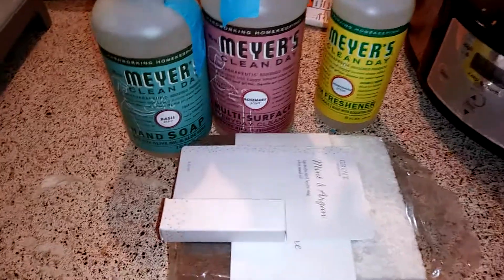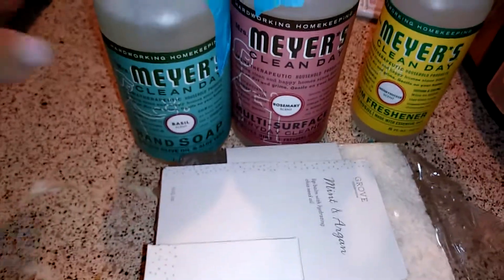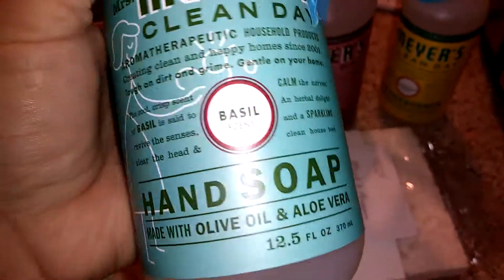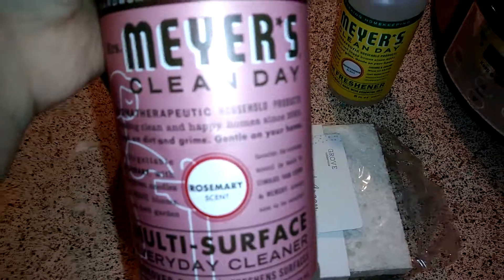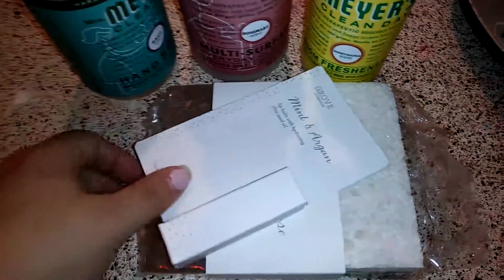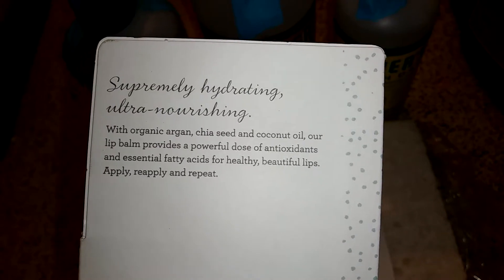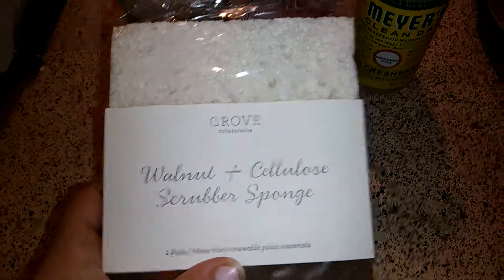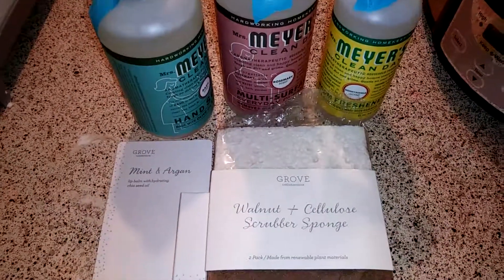Grove collaborative haul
These products can also be purchased at Target. I highly recommend them!